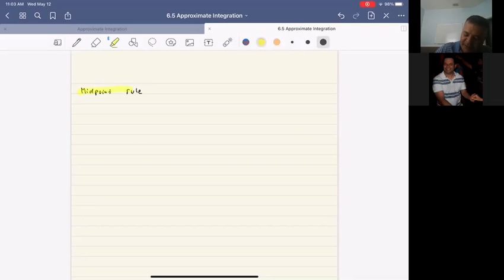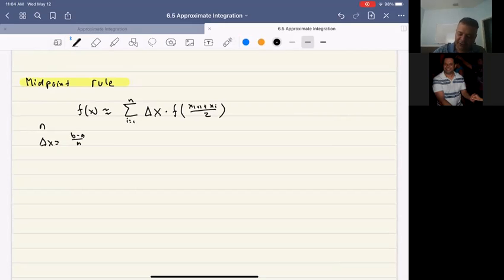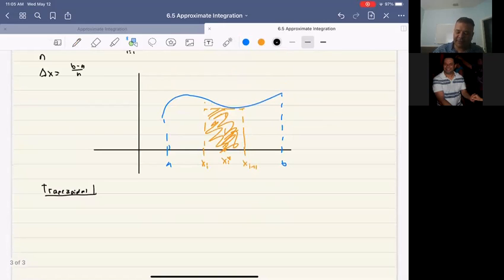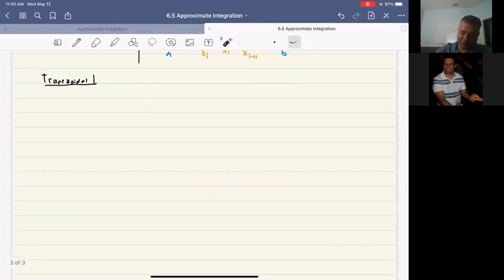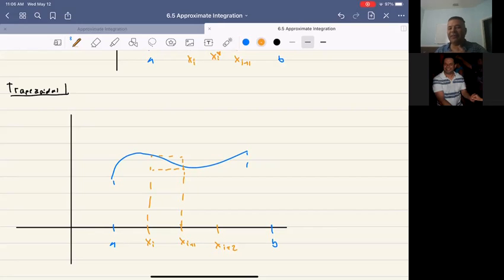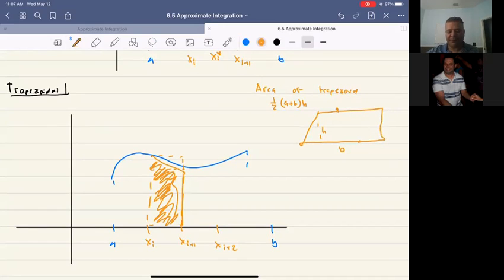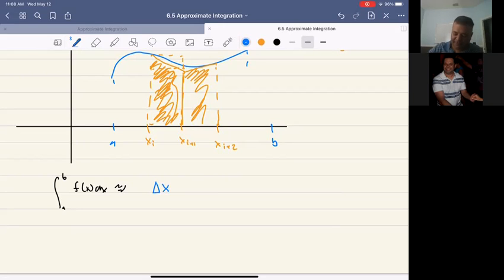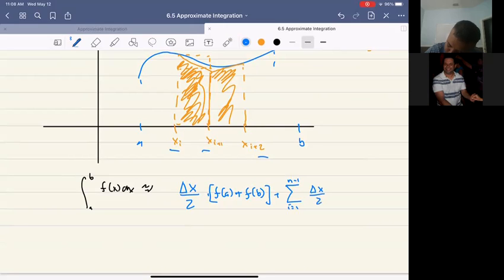6 5 v1MidpointTrapezoidal